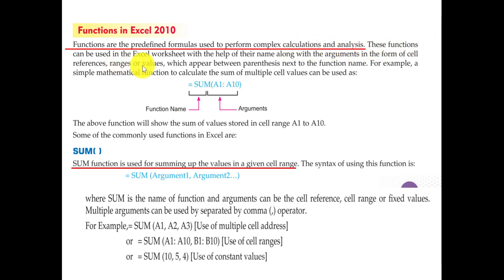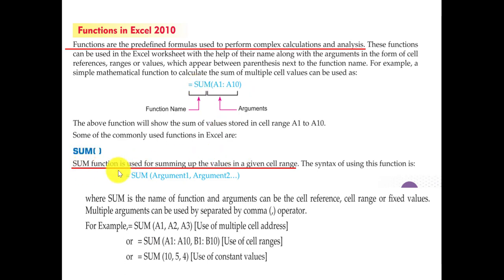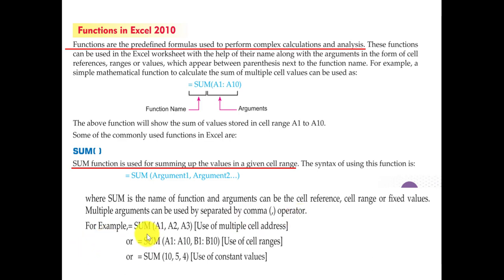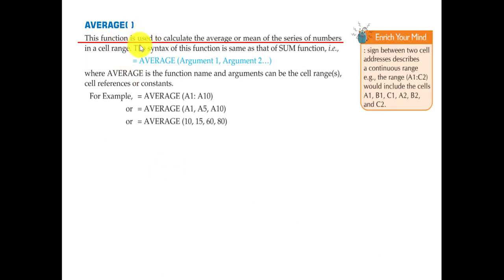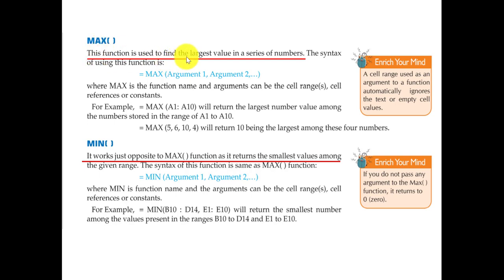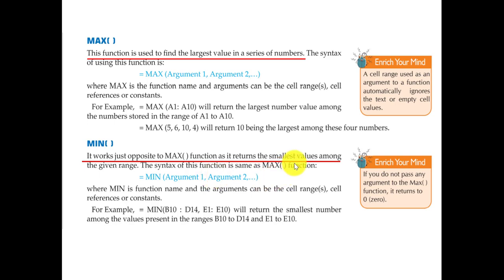Class:9 Subject: IT Unit-4 Spreadsheet (Part-5)